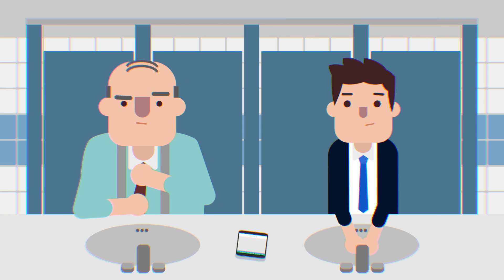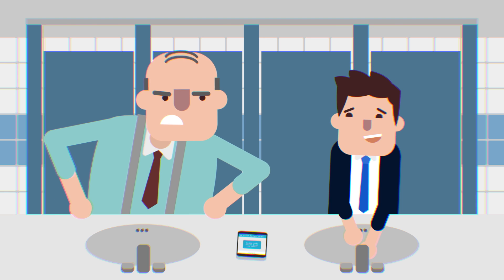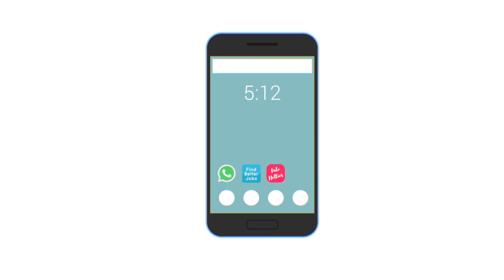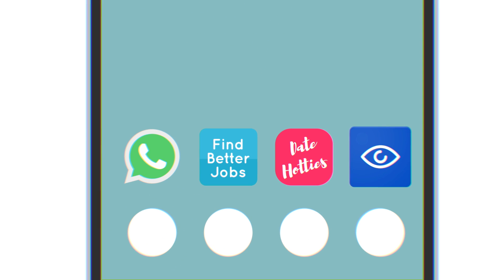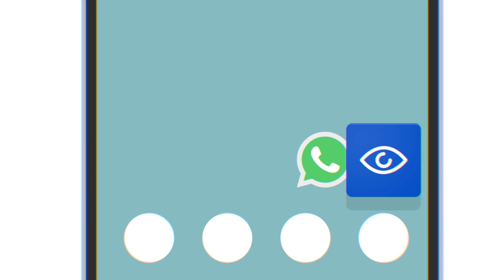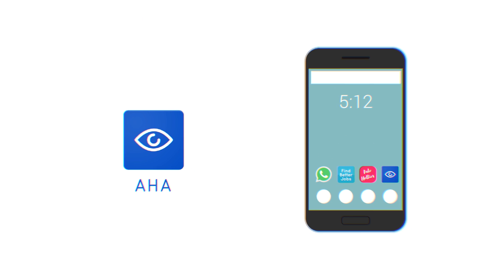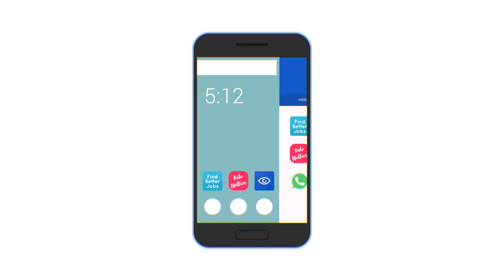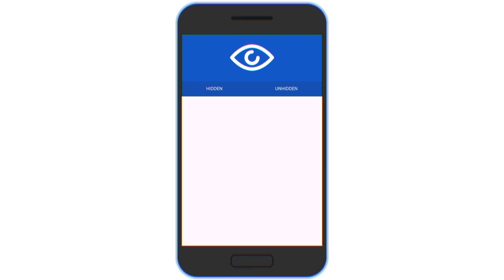Aha Explainer Video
AHA is very easy to use. It’s a launcher app, meaning you can launch all of your hidden apps directly from it. How it works:
- Create a folder of all the apps you would like hidden
- Set a passcode for the hidden Apps
- These apps will only open when you launch AHA and enter the Apps passcode

AHA is disguised as a password-protected notepad application. During setup you will also set a Notes passcode. If you enter the Notes passcode instead of the Apps passcode, the notepad will launch instead.

This app is the perfect solution if you need to hide any applications, photos, text messages or sensitive documents - protect your information now!

Steps to use:

Quick Start Guide (Instructions):
- Install the app
- Set it as default launcher
- Open AHA app
- Set Apps passcode
- Set Notes passcode
- Set security questions to reset the Apps passcode
- Hide or Un-hide the applications

Other features.
- App closes if device is placed face down
- App closes when home button is pushed
- The password protected notes application can be used as another level of security should someone what to know what the app is you can show them by taking them to the passwords note page.

What to expect after installation

Because the application is a launcher app for all devices you launch the hidden app's directly from AHA therefore the app is required to have low level control as a result it will move around some of your widgets requiring you to reorganize your widgets after you are finished the installation.

You will need to move reorganize some of your widgets to there original/desired positions.